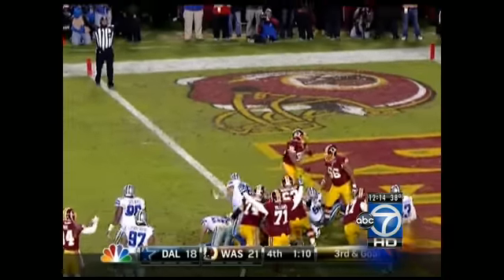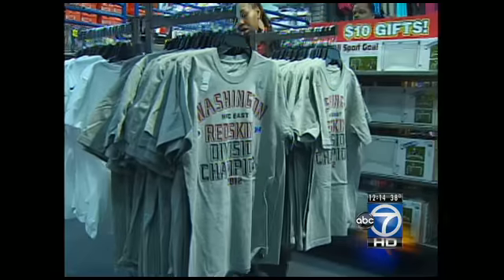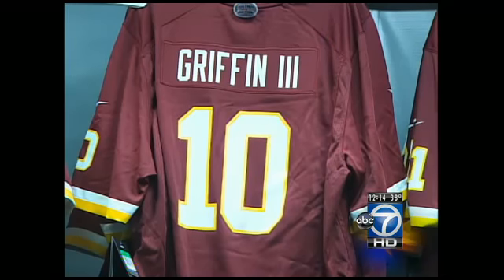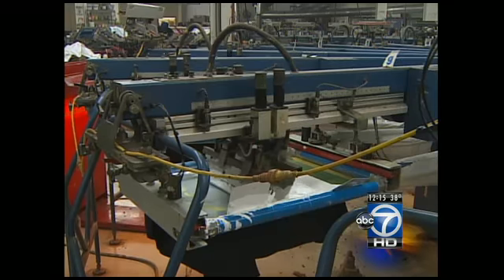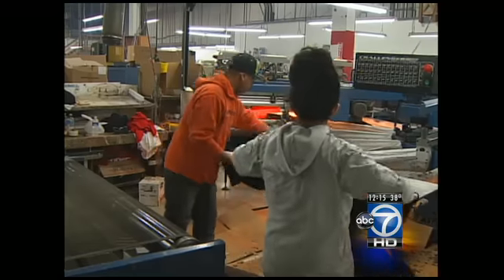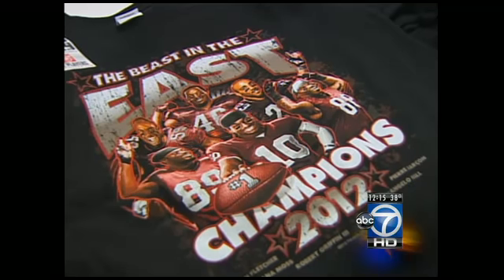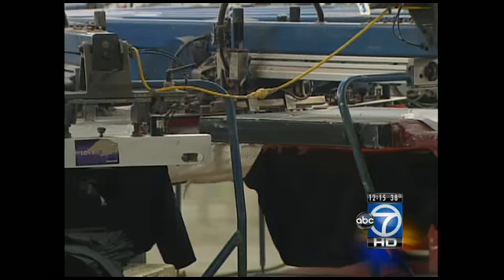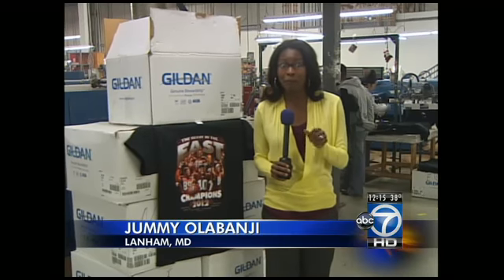Redskins merchandise selling well after big game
Just as soon as the game clock ran out at Fedex Field, area sports stores began unpacking their shipments of brand new NFC East Champion merchandise.